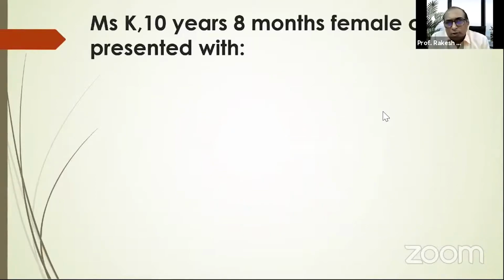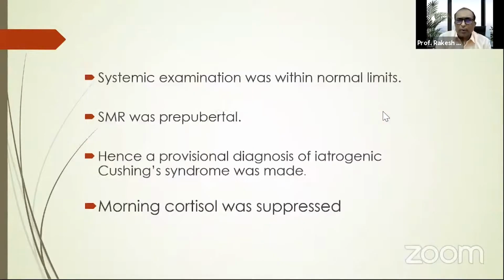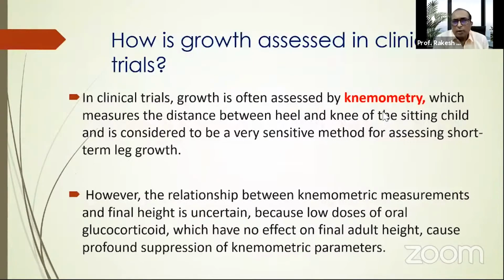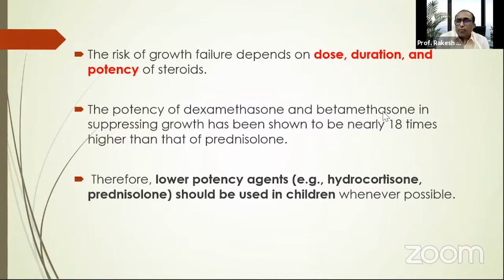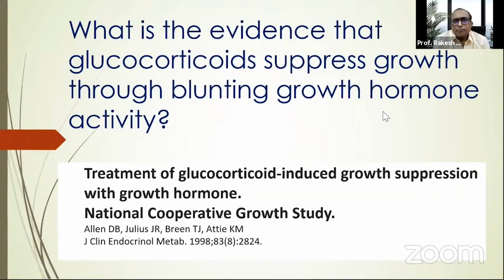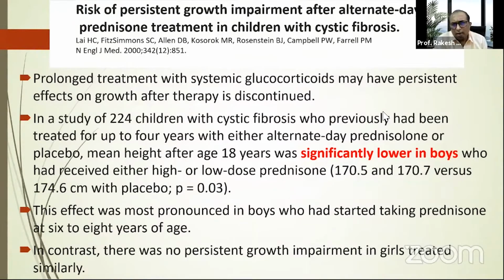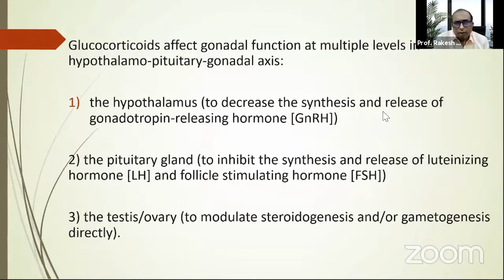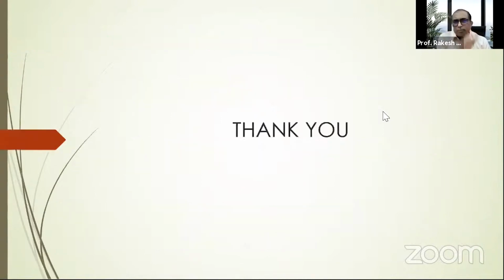Glucocorticoid effects on Growth & Puberty by Dr. Rakesh Sahay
Gonads